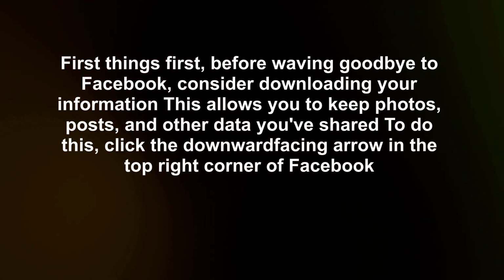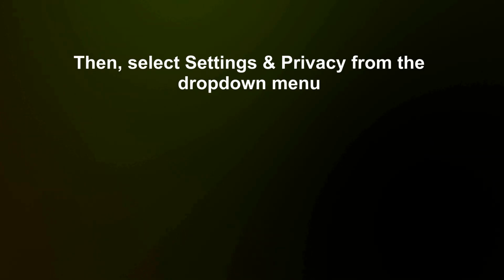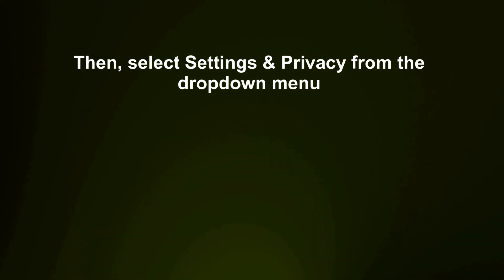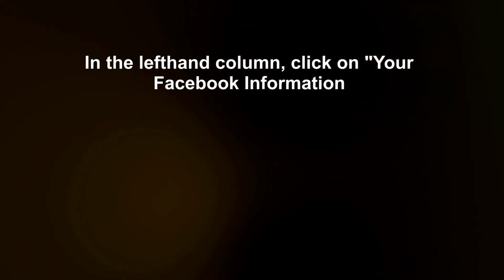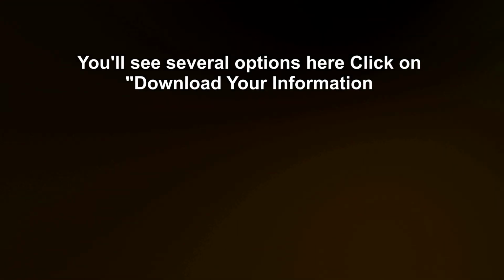How To Delete Facebook Account - Step By Step - UPDATED!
How To Delete Facebook Account - Step By Step guides you through the complete process of permanently deleting your Facebook account, including backing up your data, understanding the implications, and navigating the account deletion process on the platform, ensuring you take the necessary steps for permanent removal.

00:00 Intro
00:10 Downloading Your Facebook Information
00:37 Deleting Your Account
01:10 Final Confirmation